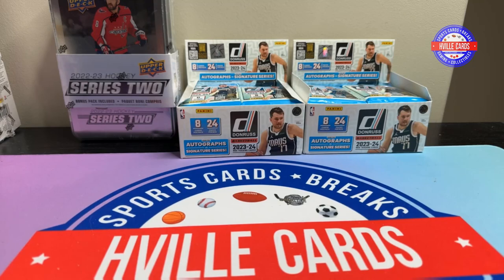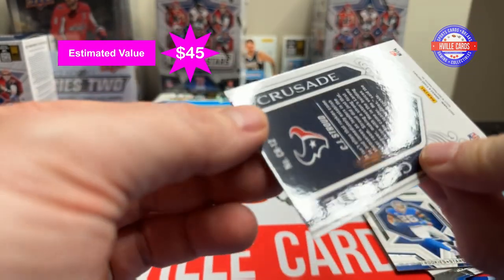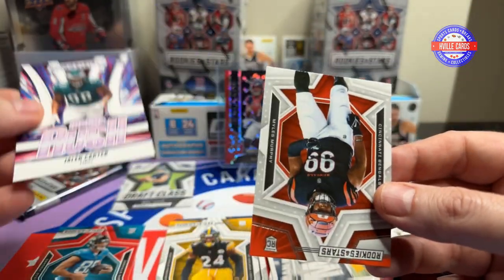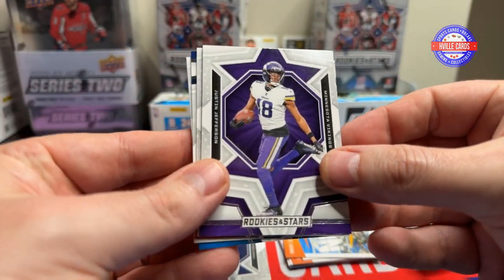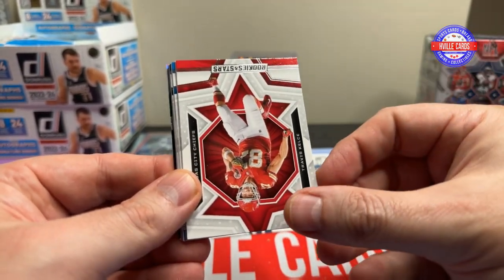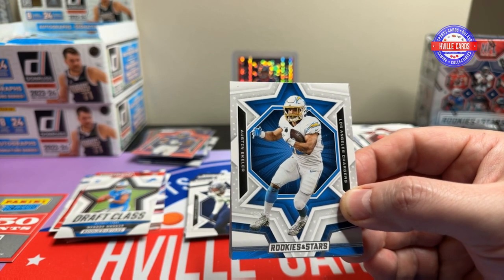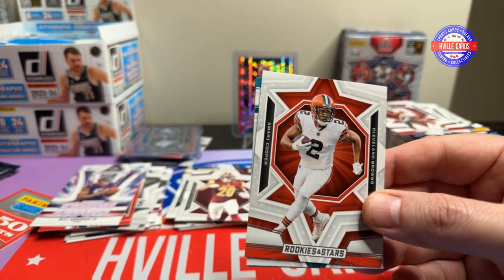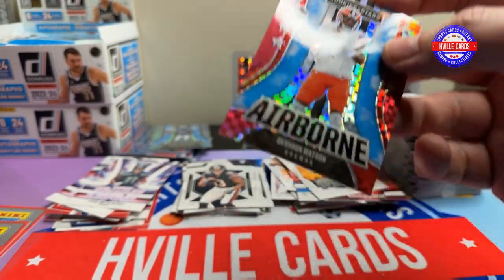2023 Rookies and Stars Blaster Review - We Hit CJ Again!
Opening  2023 Rookies and Stars Blaster Boxes.